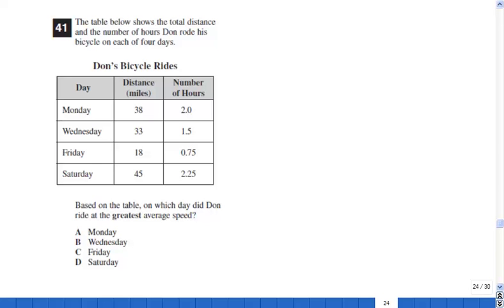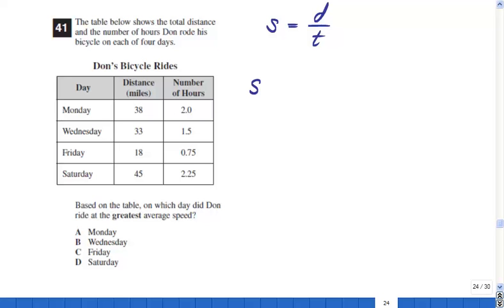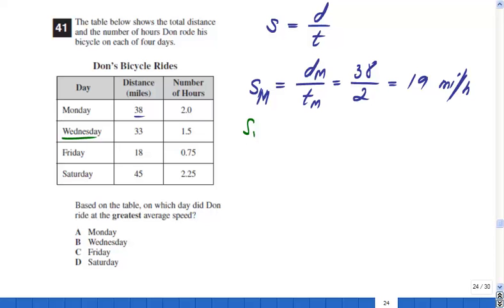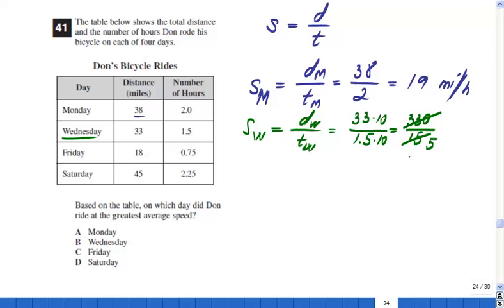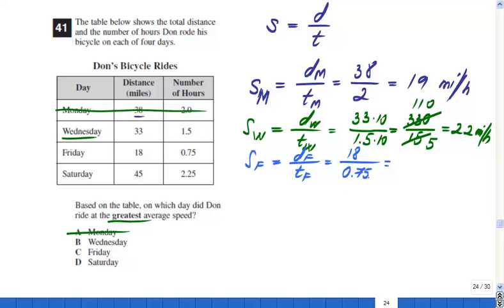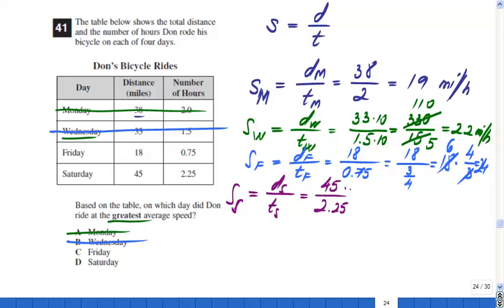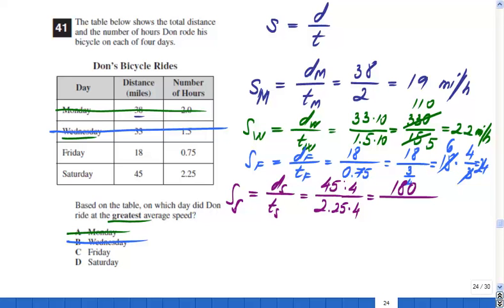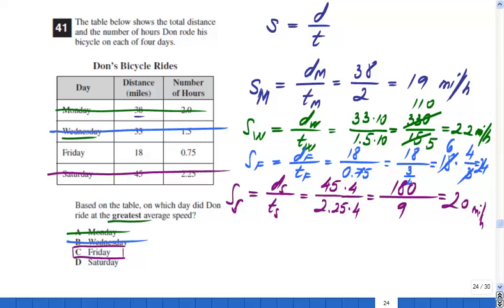Math HSPE Average speed